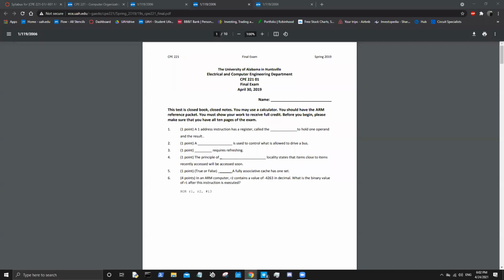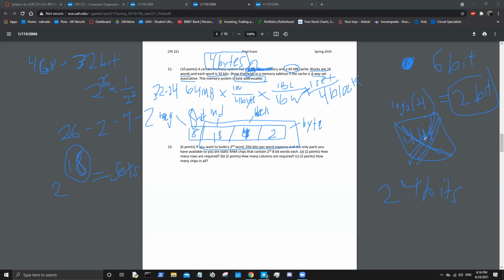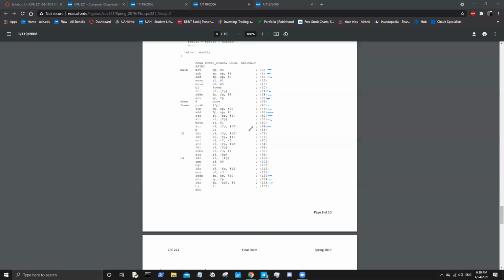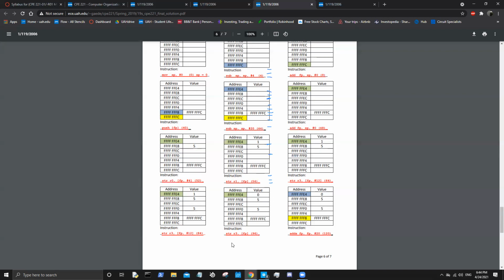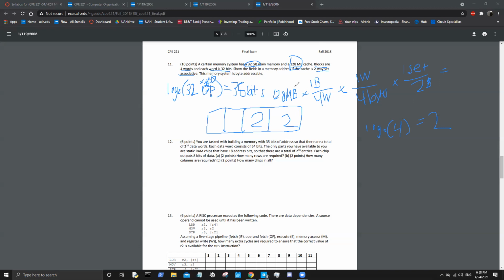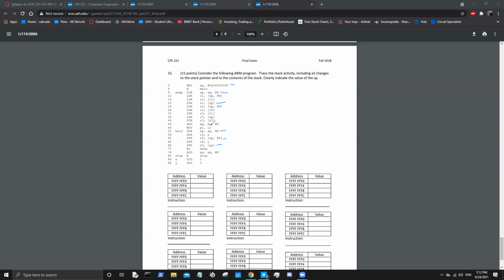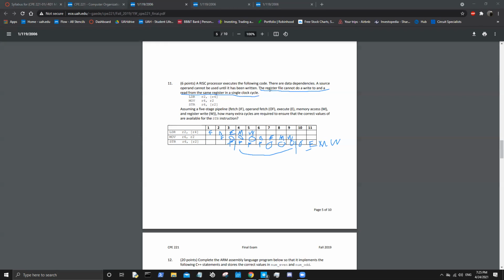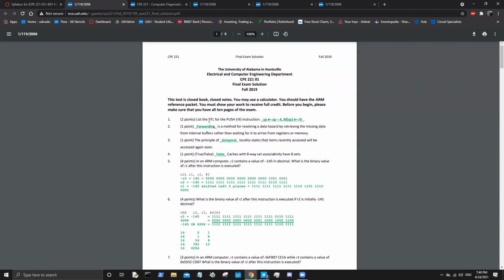CPE 221 Final Exam Review #1